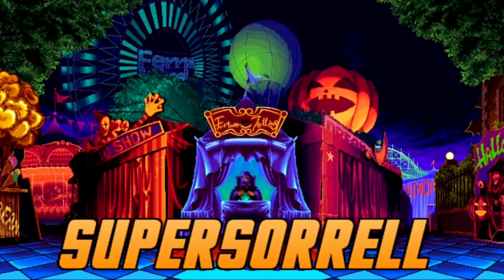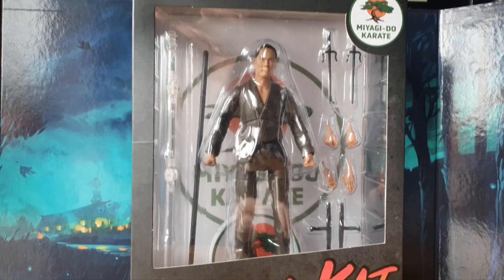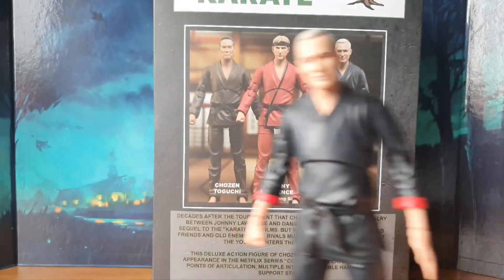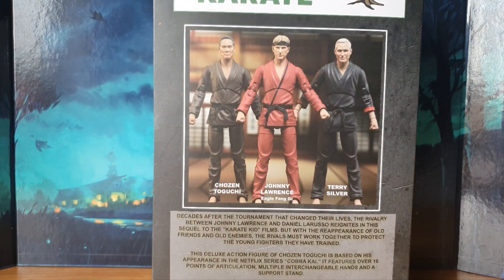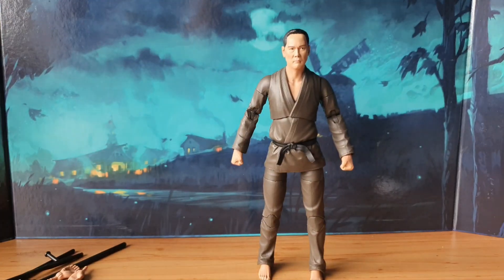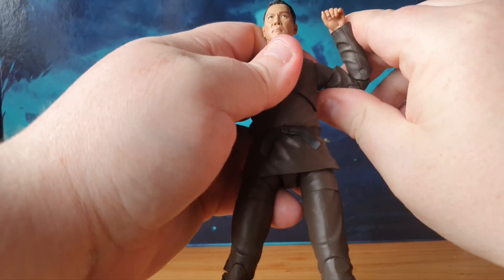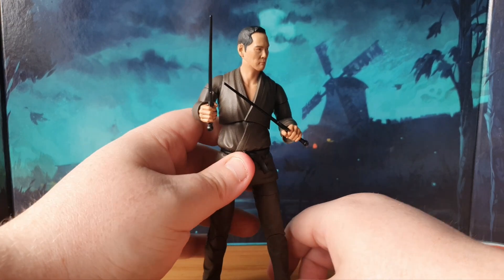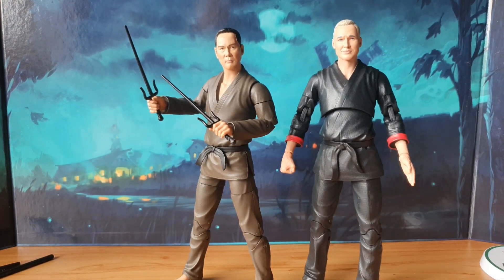Cobra Kai Chozen Toguchi Series 2 Diamond Select Toys Action Figure Unboxing Review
Cobra Kai Chozen Toguchi Series 2 Diamond Select Toys Action Figure Unboxing Review  - A Diamond Select Toys release! Time to kick back! Series 2 of deluxe action figures based on the hit Netflix series Cobra Kai features two all-new characters, and the newest look for the main character! New figures of Miyago-Do sensei Chozen and Cobra Kai sensei Terry Silver are joined by a new figure of Johnny Lawrence in his red Eagle Fang Karate gi! Each deluxe action figure features over 16 points of articulation as well as interchangeable hands, and each comes packaged in a full-color window box. Sculpted by Chris Dahlberg and Rocco Tartamella!